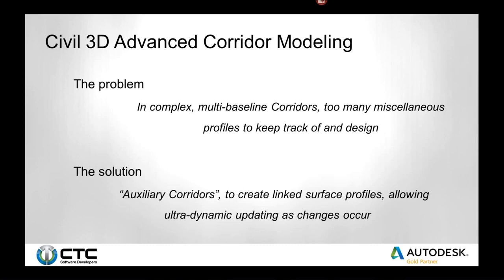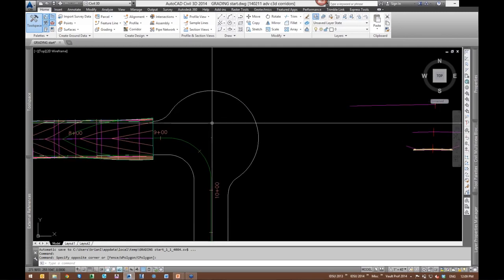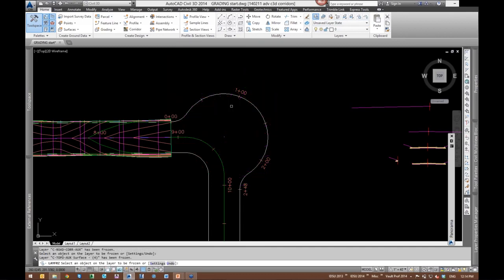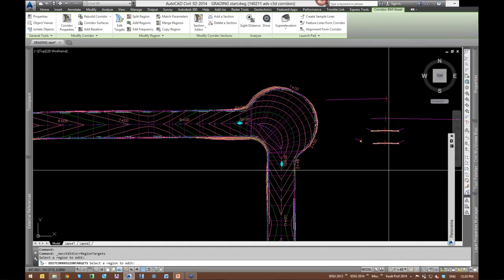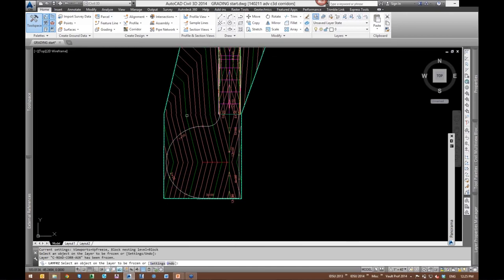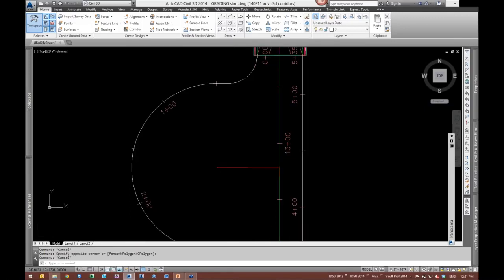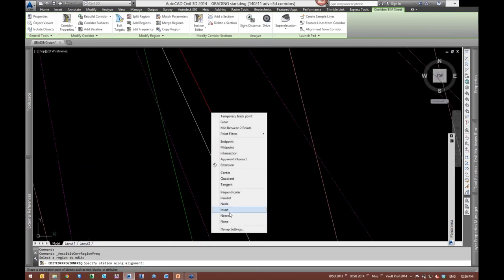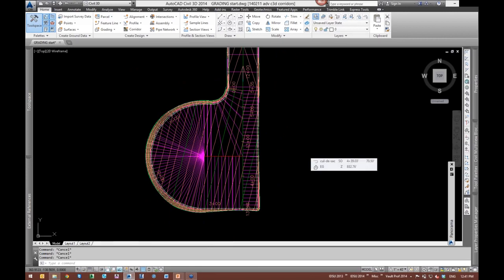Civil 3D Advanced Corridor Modeling